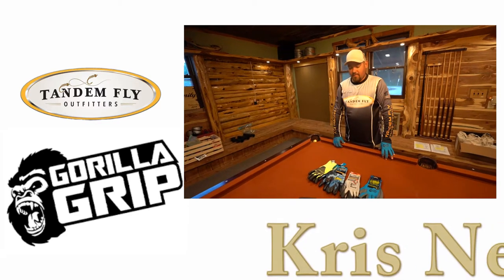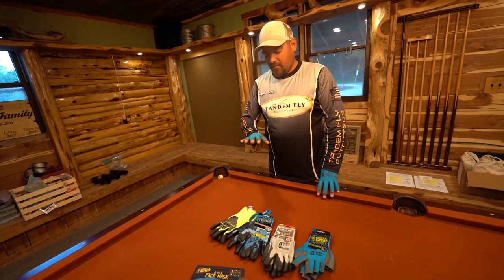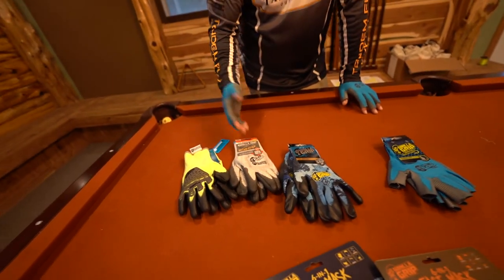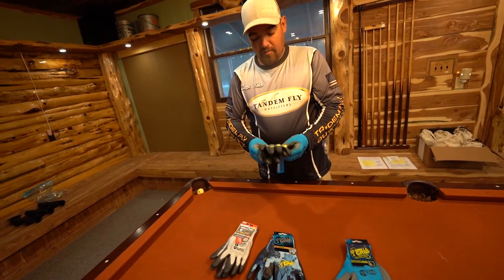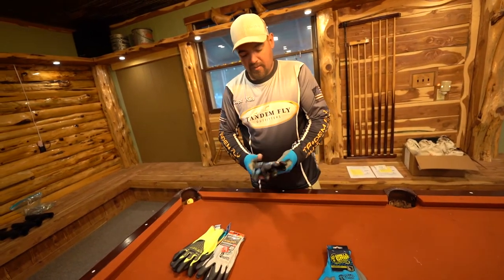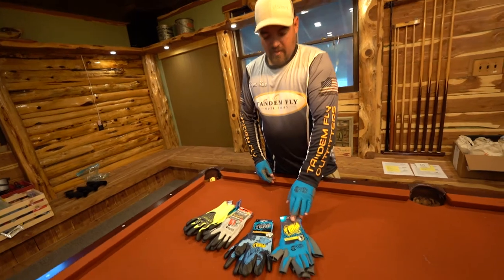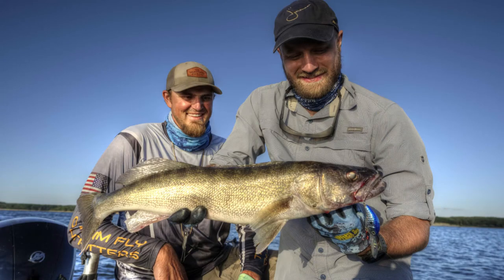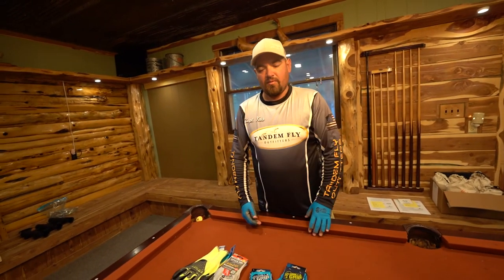Gorilla Grip gloves for fishing & cleaning fish with Tandem Fly Outfitters fishing guide Kris Nelson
Gorilla Grip gloves for fishing, catching and cleaning fish with Tandem Fly Outfitters fishing guide Kris Nelson. Video by Brad Wiegmann Photography.